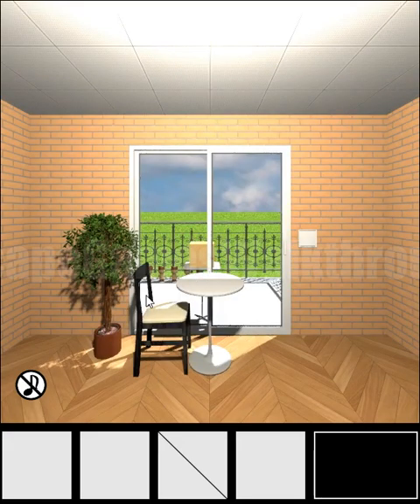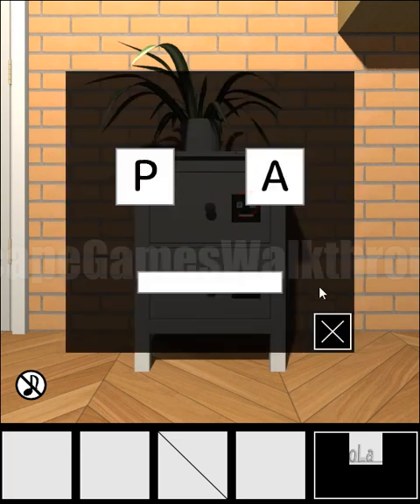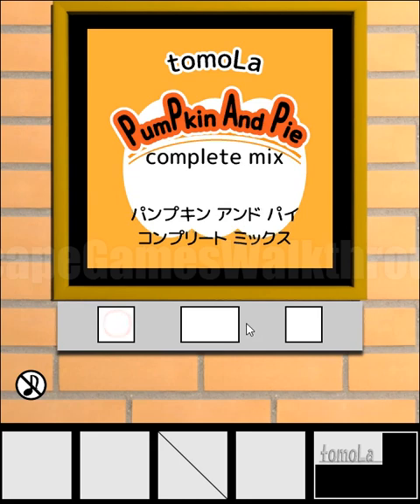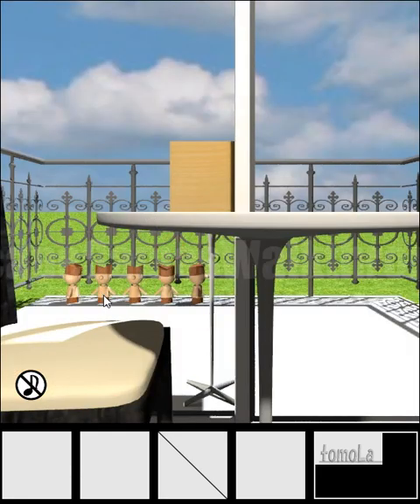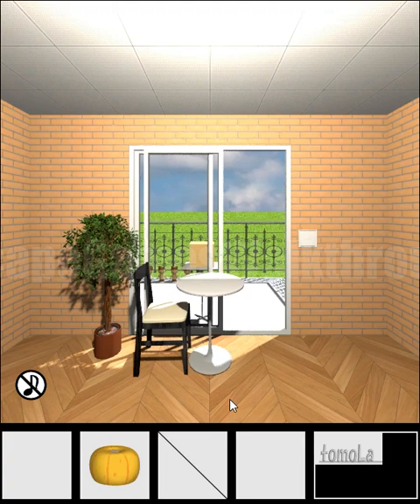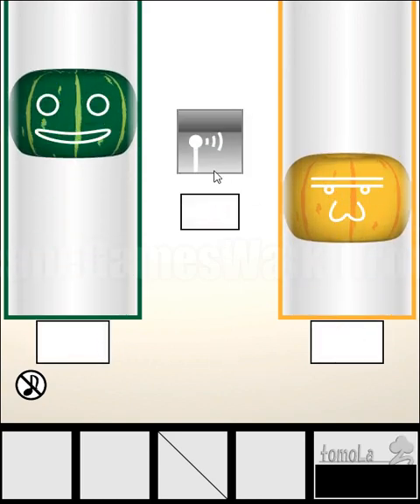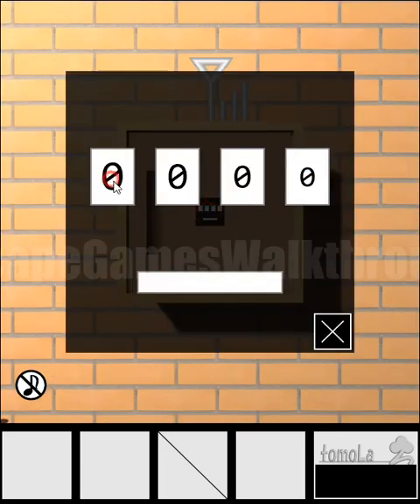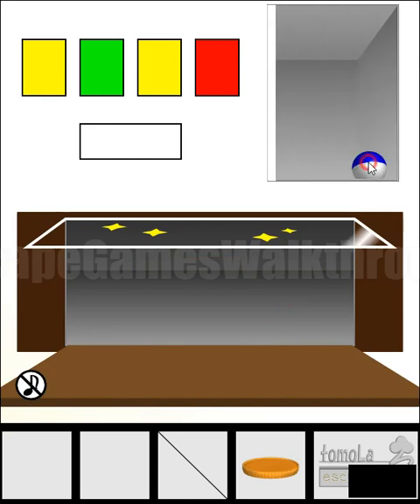Escape Challenge #173 Room with Pumpkin Pie Walkthrough [tomoLaSiDo]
Escape Challenge #173 Walkthrough [tomoLaSiDo]
Room with Pumpkin Pie
脱出に挑戦！　#173　パンプキンパイのある部屋